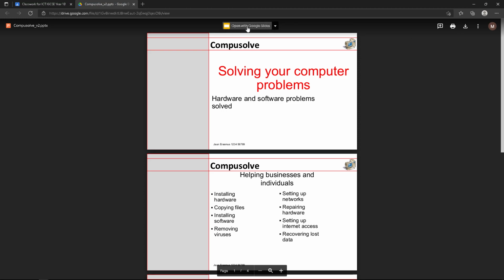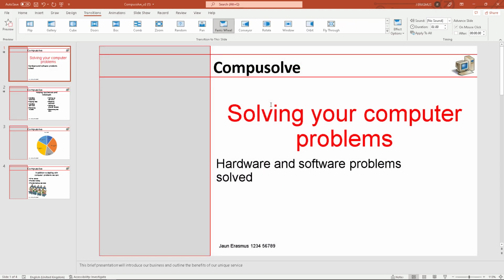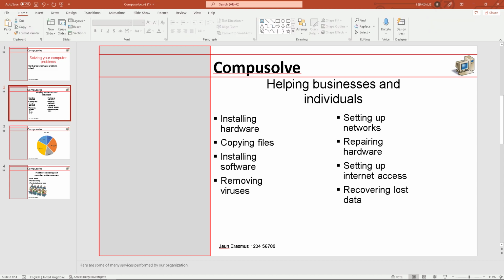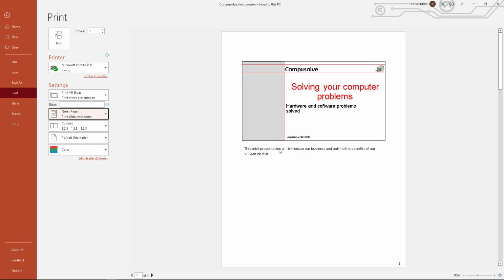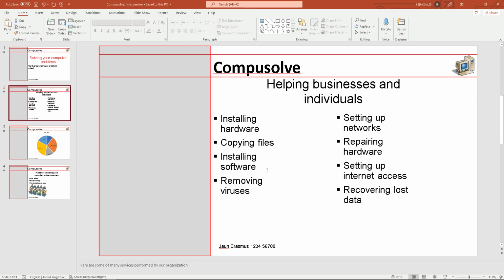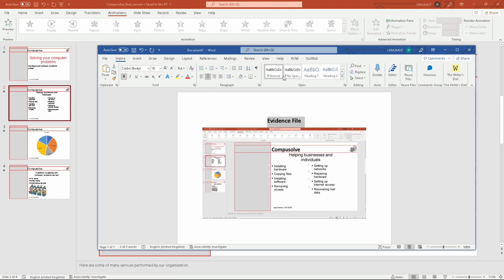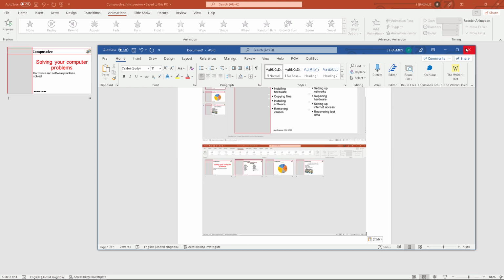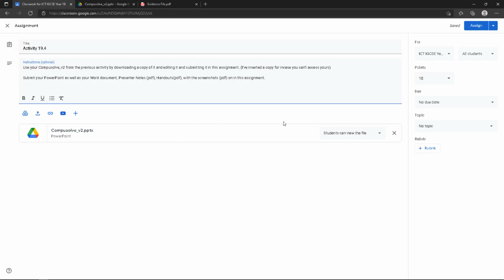Slide transitions, presenter notes and handouts